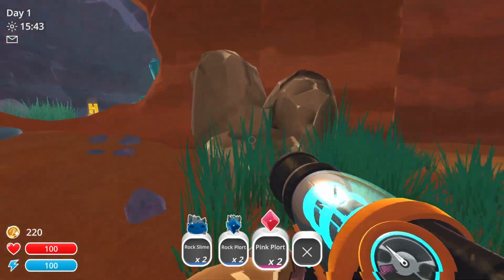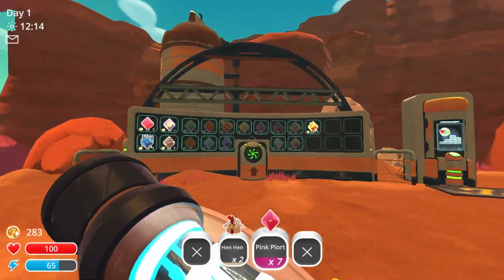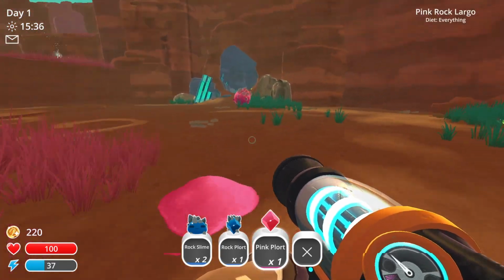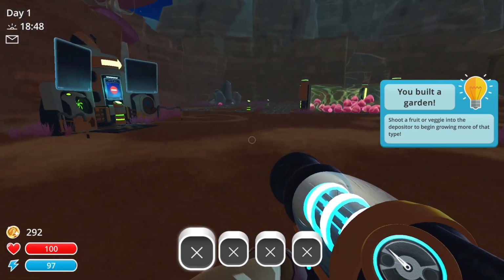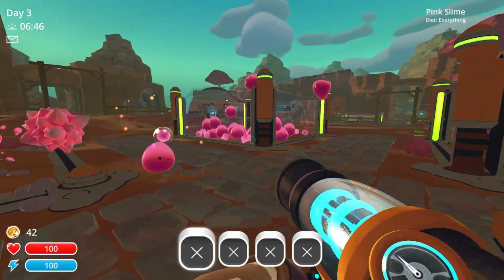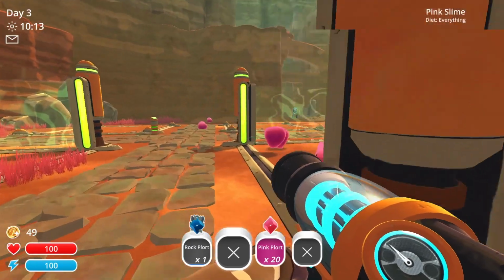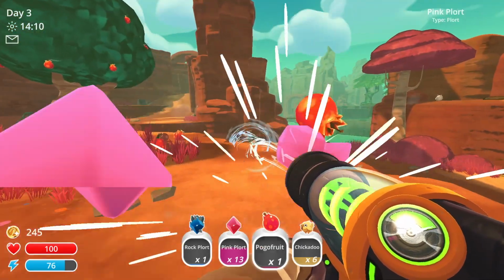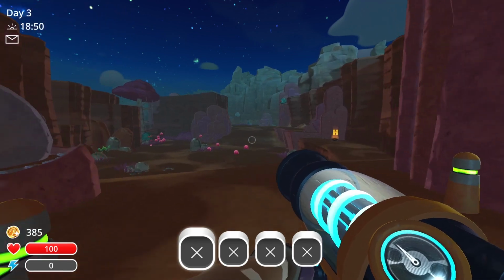Starting To Ranch Those Pesky Slimes! || Slime Rancher PS4 Gameplay Ep 1!!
Hi everyone today I am starting a new series on slime rancher for ps4 so heres our first episode be sure to let me know what you think!

Music! - Outro Song; Jackson Breit – 679 & No Diggity
Provided by; FlyingTunes